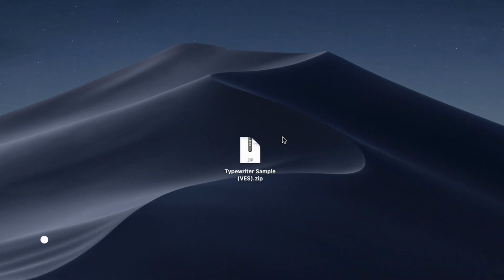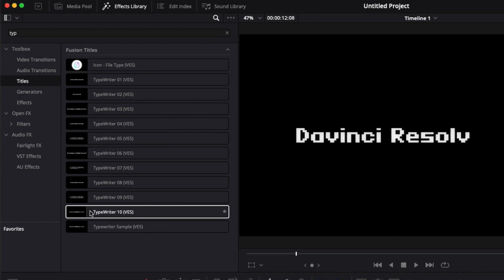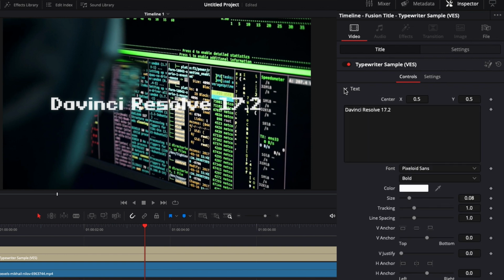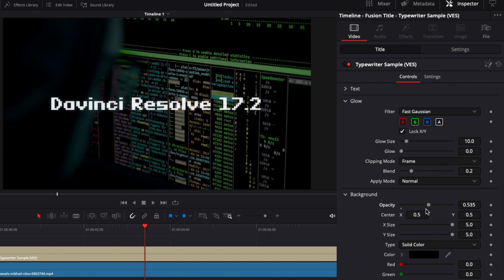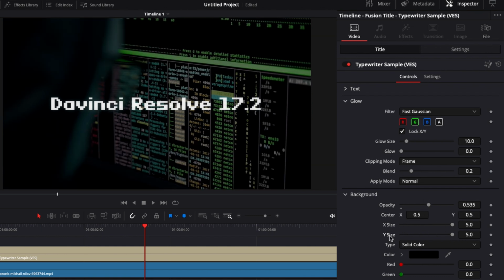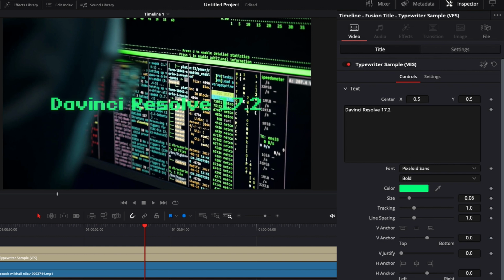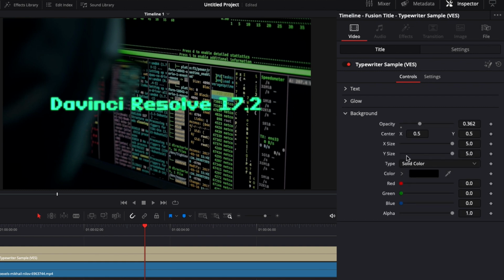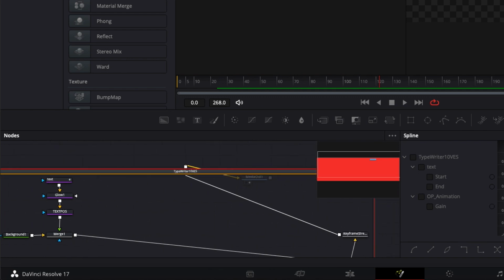Free Typewriter Title for Davinci Resolve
In this Davinci Resolve Tutorial for beginners, you'll learn how to.. (Hook)

I'll show you how to get the most out of this pack using the free sample provided. You can create old school typewriter-style title but also a digital hacking style in just a few clicks.

00:00 - Intro
00:10 - Download and Install free title for Davinci Resolve
00:35 - How to use the Typewriter Title
01:50 - Add a background to create more contrast
02:30 - Give a digital hacking look to the typewritter
03:30 - Final result
03:50 - Make more modifications in the Fusion Page